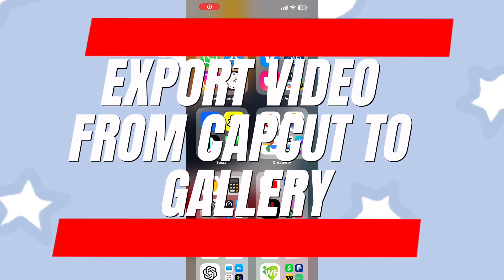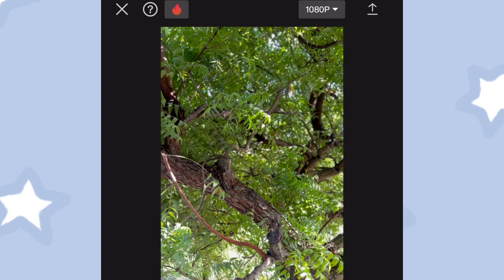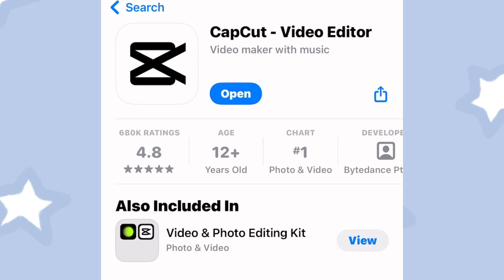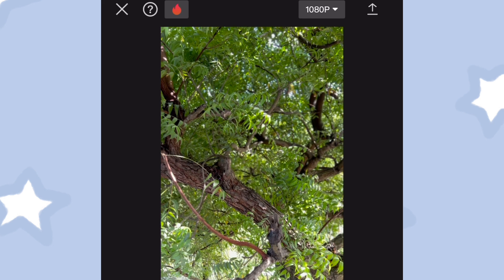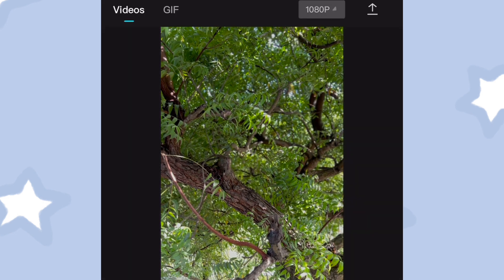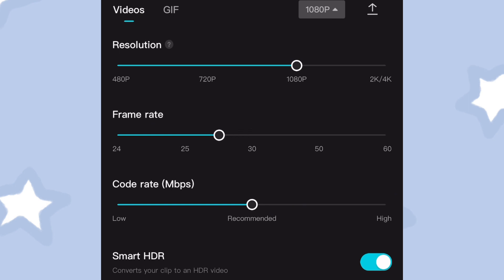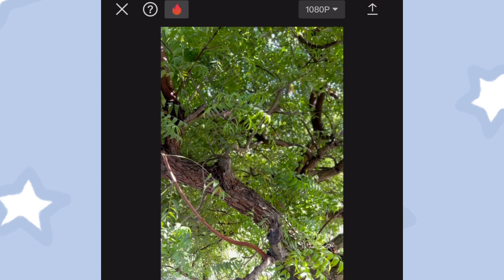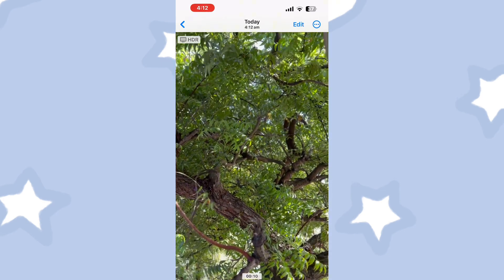Export Video From Capcut To Your Gallery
Watch this video to learn Export Video From Capcut To Your Gallery